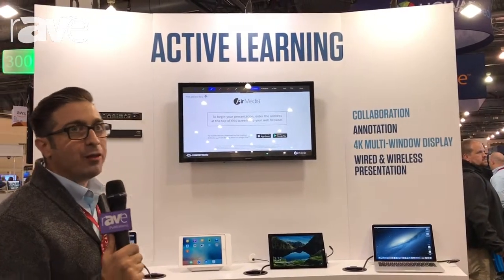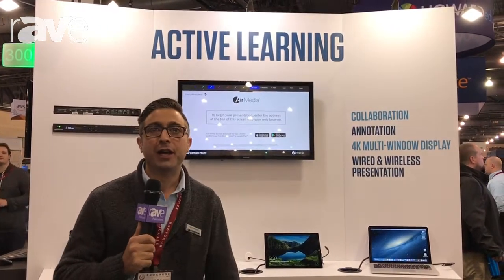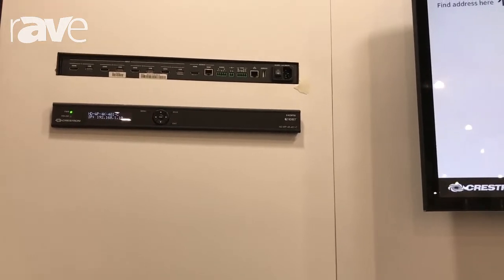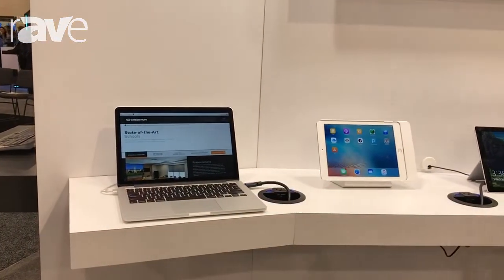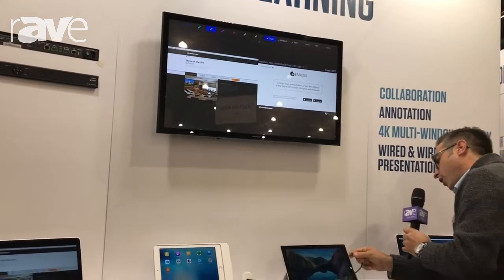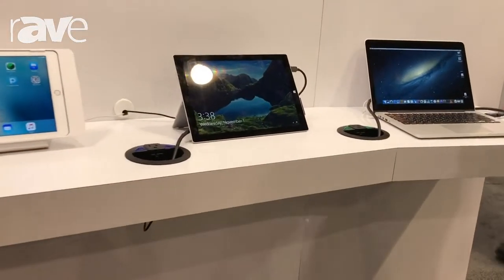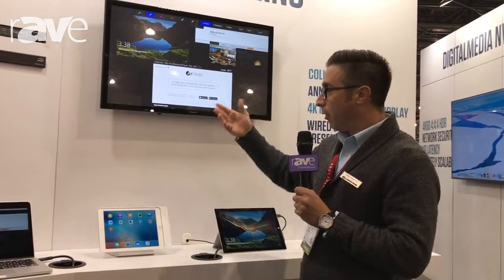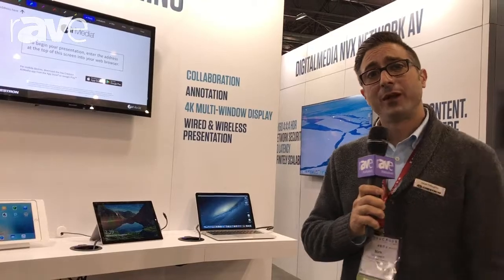Educause 2017: Crestron Highlights HD-WP-4K-401-C Video Processor for Wired & Wireless Presentation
Educause 2017: Crestron Highlights HD-WP-4K-401-C Video Processor for Wired & Wireless Presentations